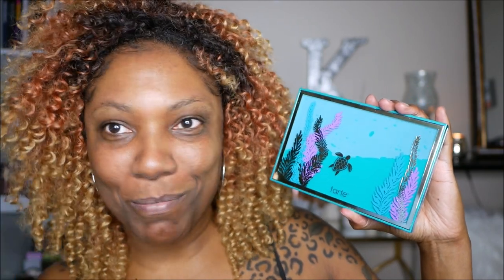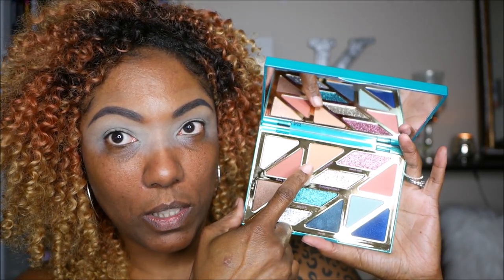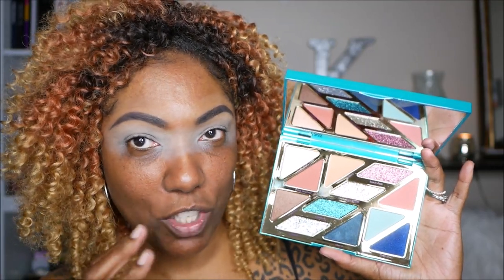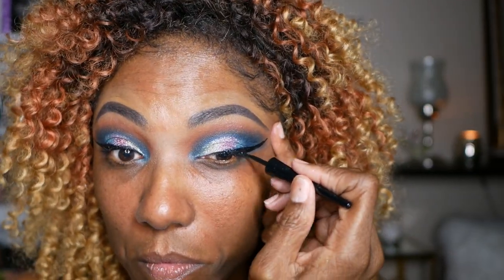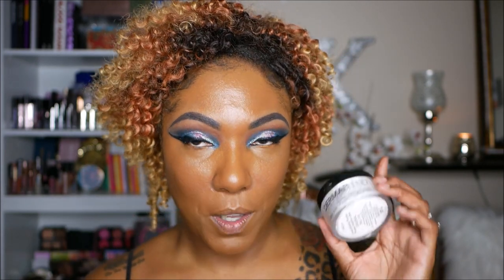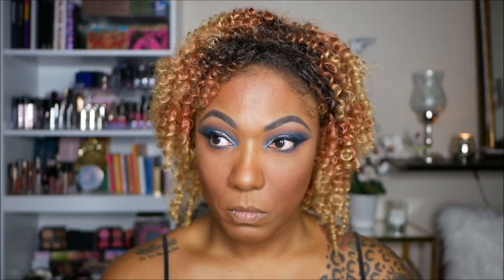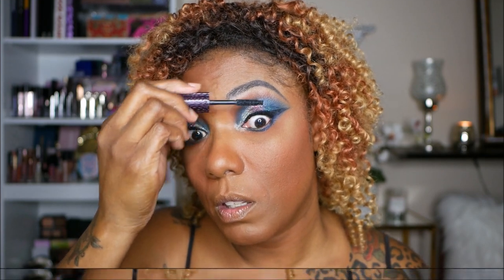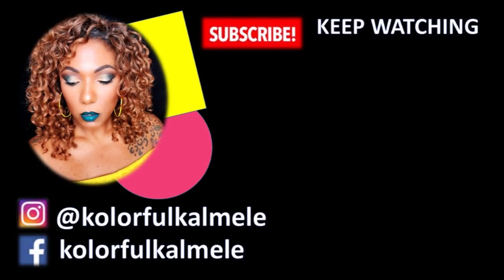**NEW** Tarte High Tides & Good Vibes Palette Chit Chat GRWM!!!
Hi Guys!!

Thank you for stopping by to check out my Chit Chat GRWM video trying the Tarte High Tides & Good Vibes Palette. These are just my thoughts and first impressions.